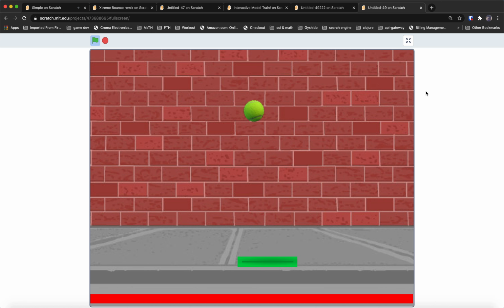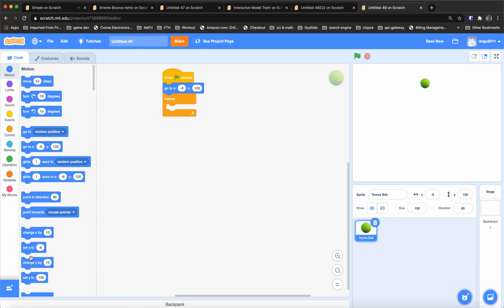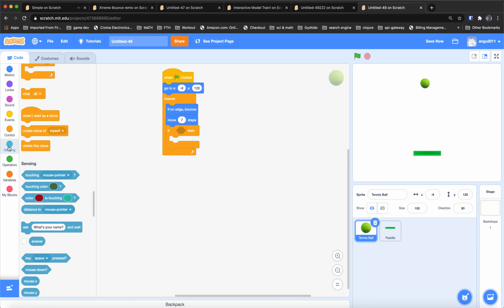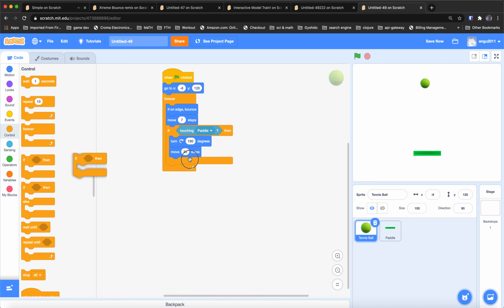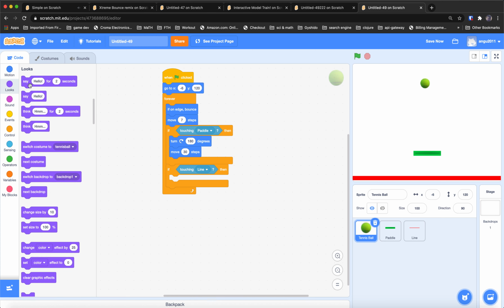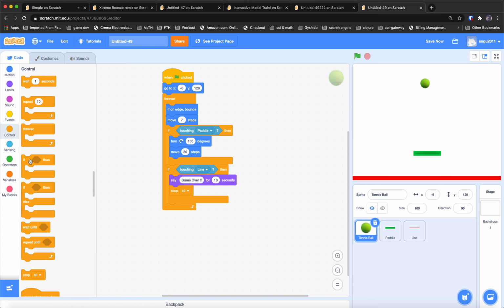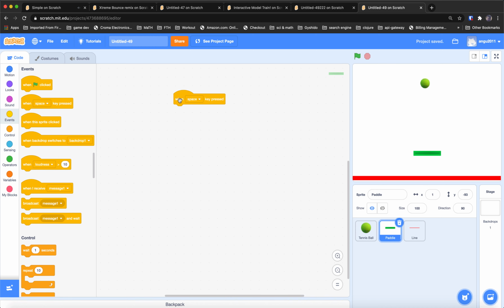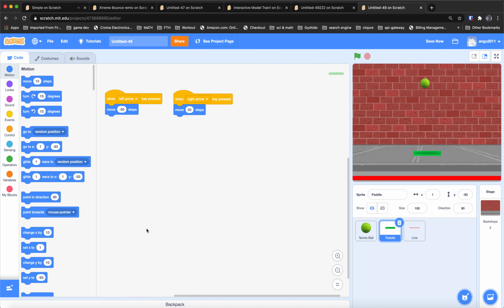Bouncing Ball !!!!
A simple game. Just use left and right arrows to play.
Hiiii. a simple animation using scratch.
Scratch - a block based visual programming language which helps to learn code. Scratch is a free programming language and online community where you can create your own interactive stories, games, and animations.